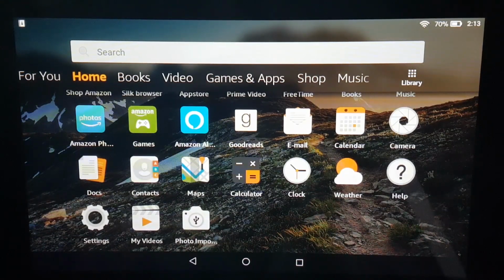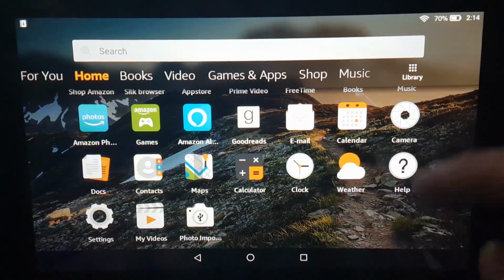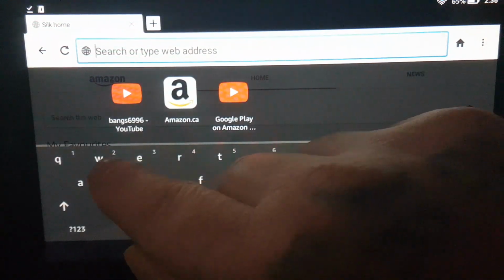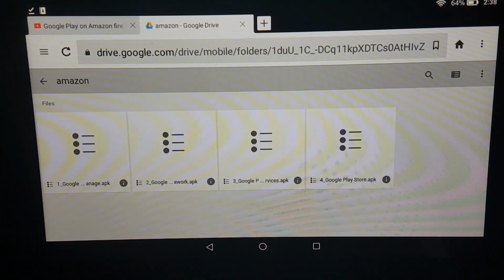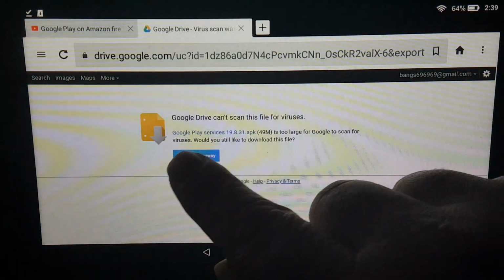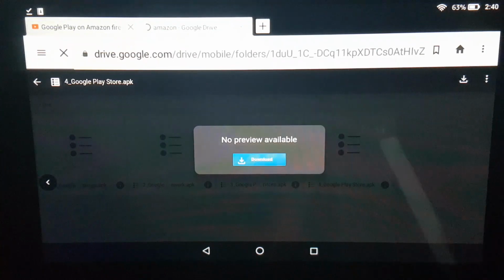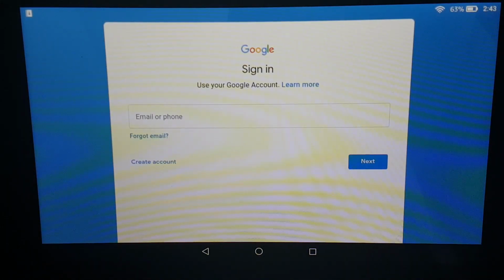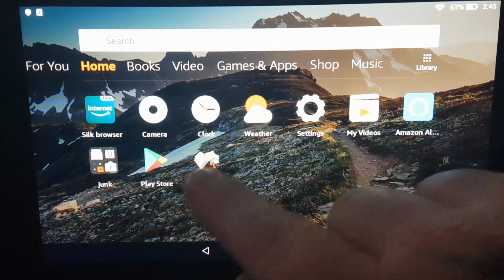Install Google play store on Amazon fire 7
Just a quick step by step showing how to get Google play working on the amazon fire 7 9th
There are other ways to install it as well I might just make a quick video showing those as well
If links don't work plz leave a comment 10/11/2021
Here are the files.. download and install in order.
The first link bellow is the folder with them all

 If your using firefox ect.. this should also work
Step 1: Google Account manager

step 3:Google Play Services

step 4:Google Play store

If you had tried others before my video or didn't do them order
un install all 4 apps.
here is a example picture

Later in life if your only getting Pending in google play store try this